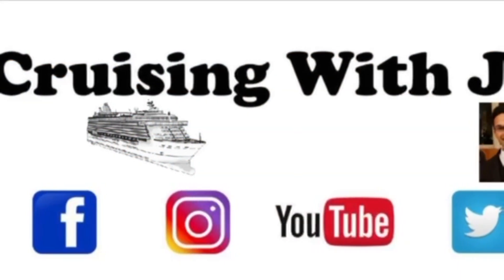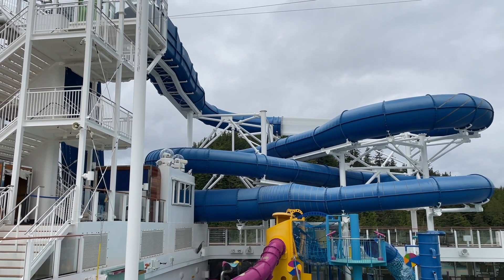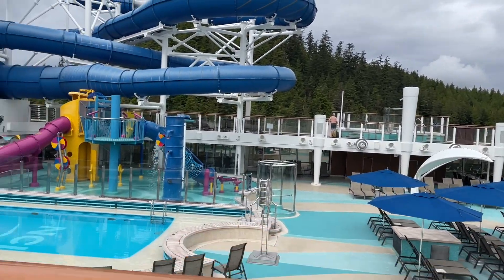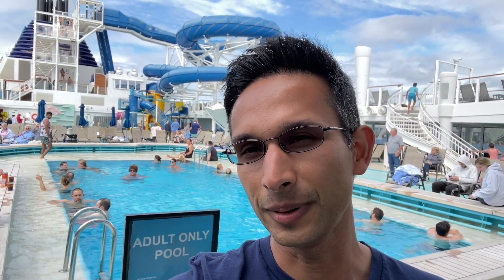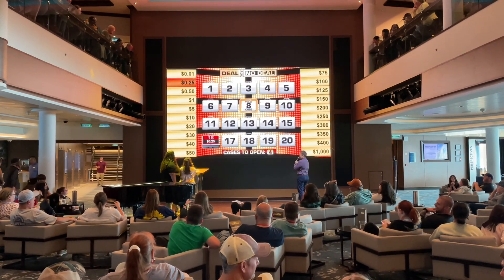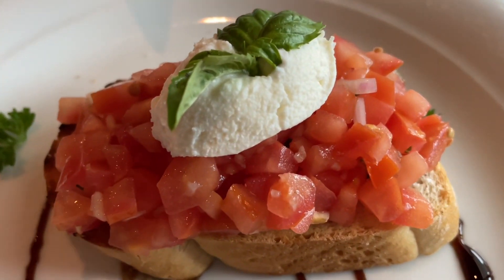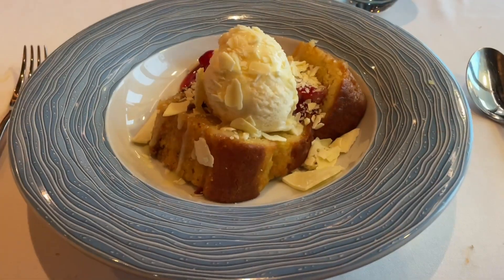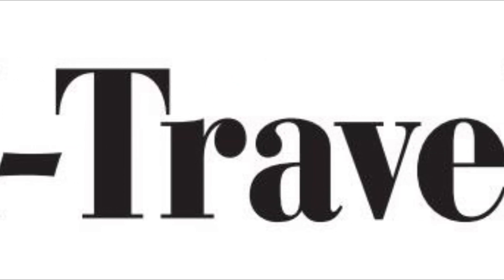Norwegian Bliss Alaska Cruise Vlog | Enjoying an Empty ship in Ketchikan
I love staying on ships during port days, as the ship is so empty! I had the entire pool deck to myself it felt like and it was wonderful! Come watch my experience as I was one of the few guests onboard the Norwegian Bliss while we were docked in Ketchikan, Alaska.

2) Contact MEI Travel directly via the following link and tell them "Cruising With JT" sent you in the referral section on the form titled "How Did You Find Us?"